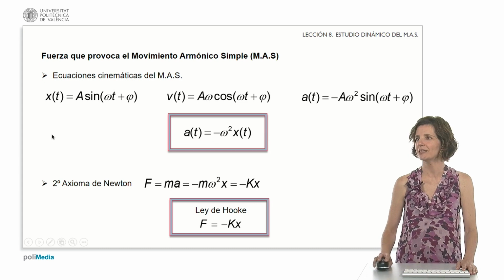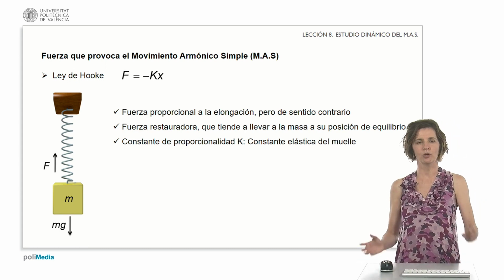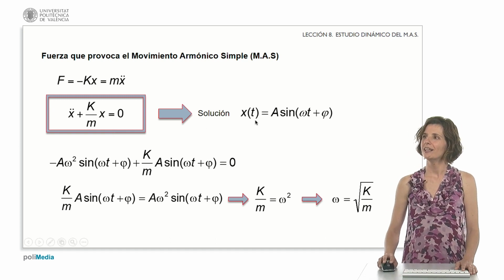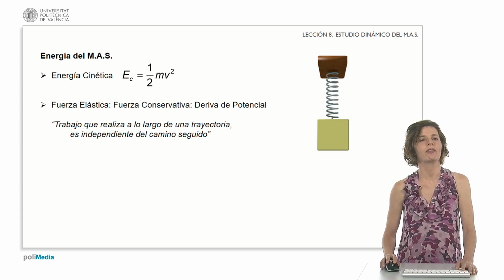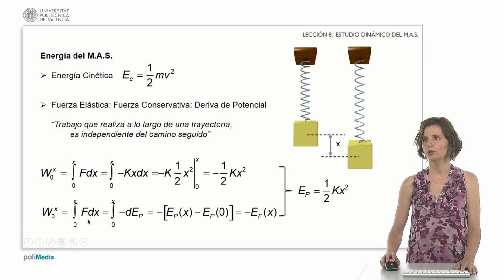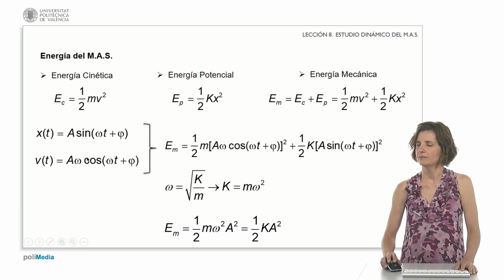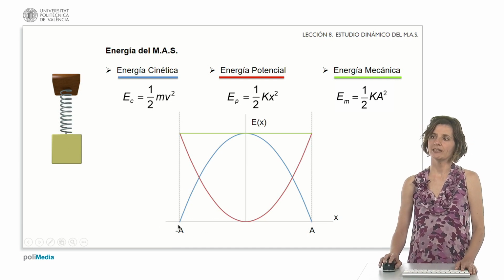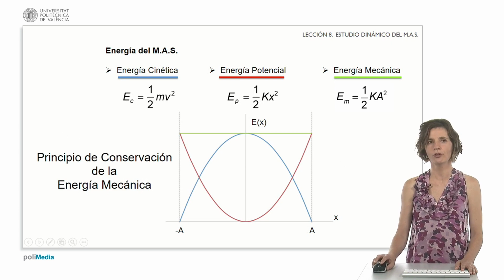Dynamic study of the S.H.M | 9/25 | UPV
Título: Dynamic study of the S.H.M

Descripción automática: In this video, the presenter explores the dynamics of simple harmonic motion (SHM), specifically the forces involved and their energetic implications. The lesson begins with a review of the sinusoidal kinematic equations representing SHM, establishing that acceleration is proportional to elongation. By applying Newton's second law, the force responsible for SHM is identified as Hooke's law: \(F = -kx\), with 'k' being the spring constant and 'x' the elongation. The video explains that the SHM-generating force is proportional to displacement but acts in the opposite direction, acting as a restoring force towards equilibrium.

Next, the presenter moves to the differential equation \( mx'' + kx = 0 \) and provides a reassurance that its detailed solution is not the focus, but rather that an expression of the form \( A\sin(\omega t + \phi) \) satisfies it, with \( \omega \) being the angular frequency \( \sqrt{k/m} \).

Further in the video, an energy analysis is introduced. The presenter discusses kinetic energy, represented by \( \frac{1}{2}mv^2 \), and potential energy derived from the conservative force exerted by the spring, yielding \( \frac{1}{2}kx^2 \). The concept of mechanical energy is defined as the sum of kinetic and potential energy, shown to be constant, which demonstrates the conservation of mechanical energy in SHM.

In conclusion, graphical representations show kinetic energy peaking at equilibrium where velocity is highest, potential energy maxima at the extremes of motion due to maximum elongation, and the sum being constant—upholding energy conservation. The video ends summarizing the force behind SHM and the expressions for kinetic, potential, and mechanical energy, foreshadowing the topic of the next lesson.